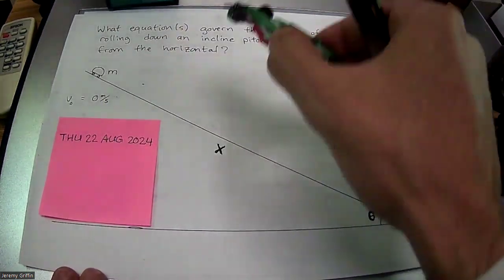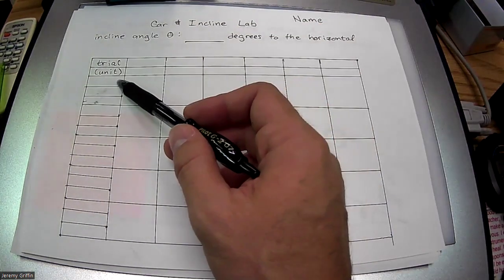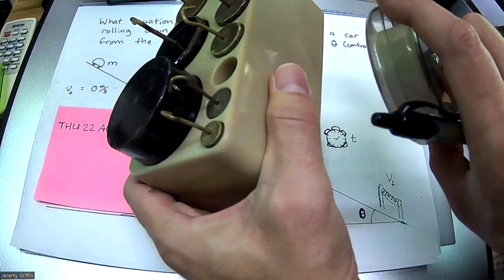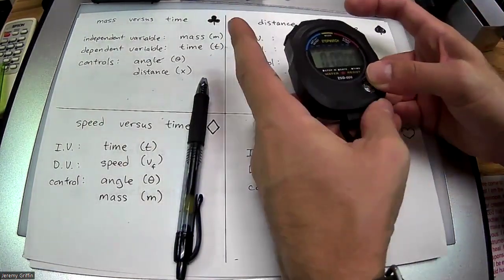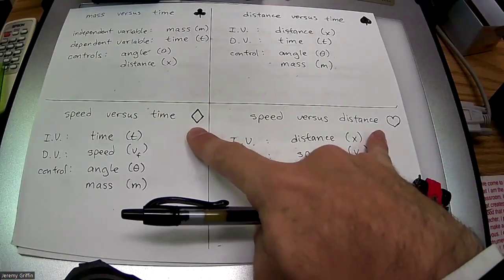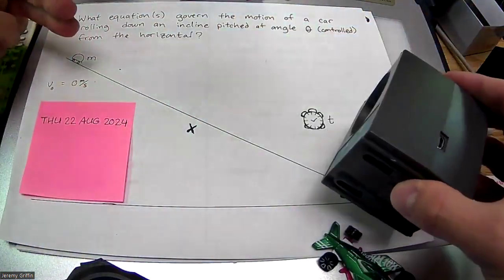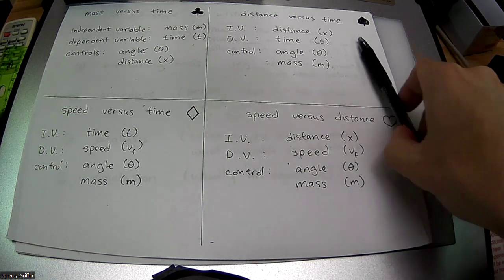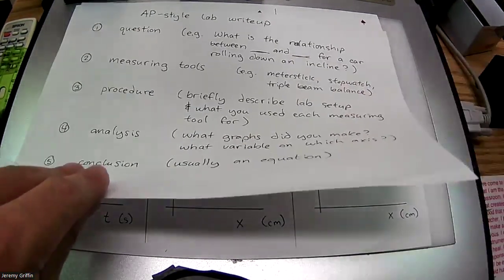2024 0822 Day 09 - Car & Incline Lab part 2 of 2 car lab